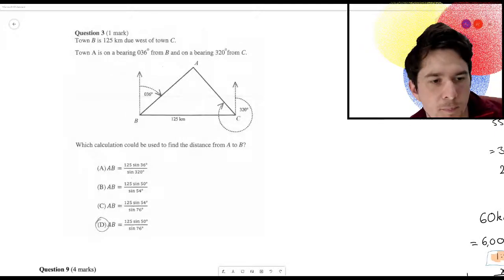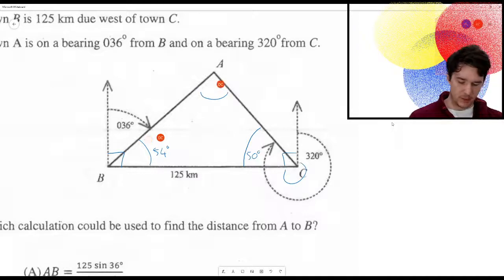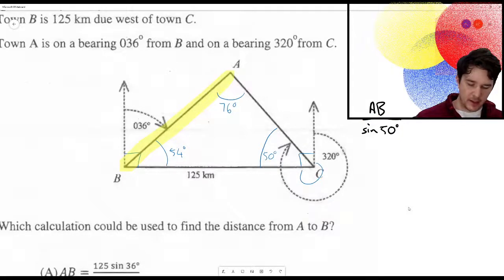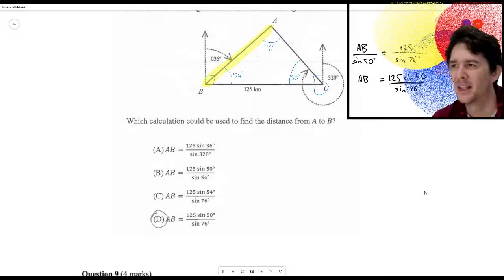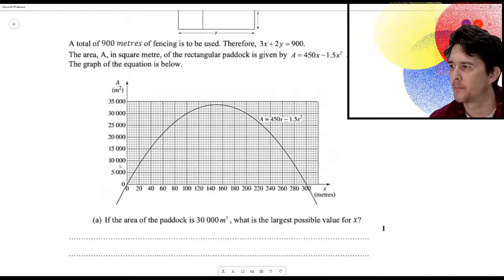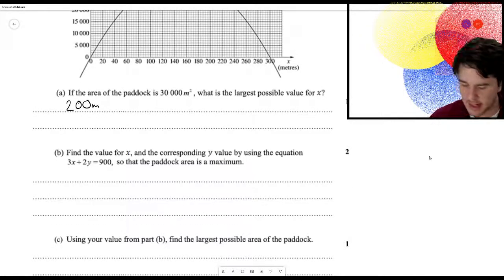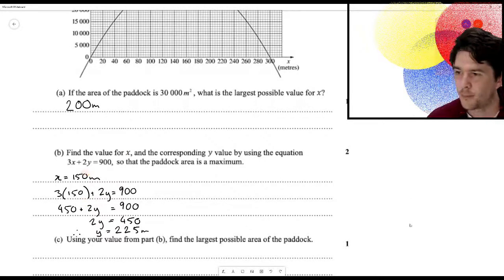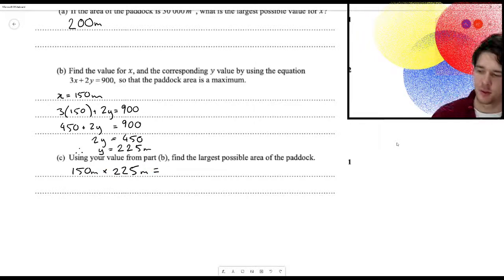Year 12 Standard Math test prep questions